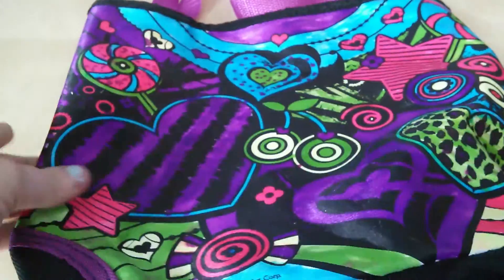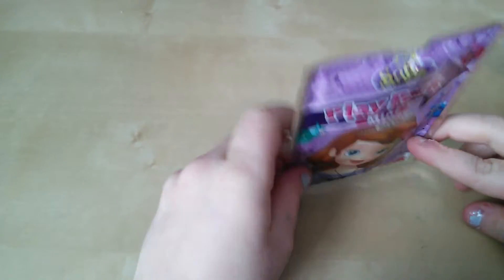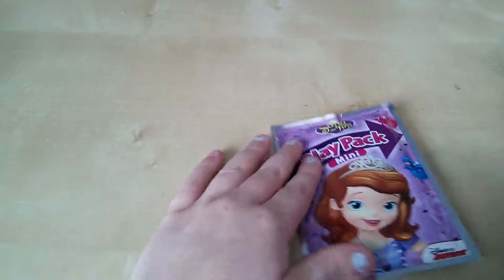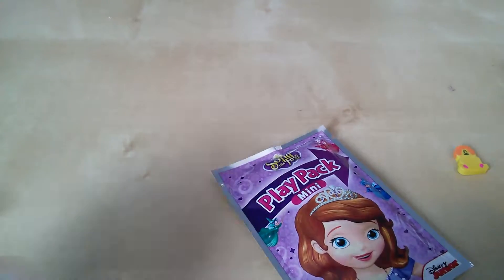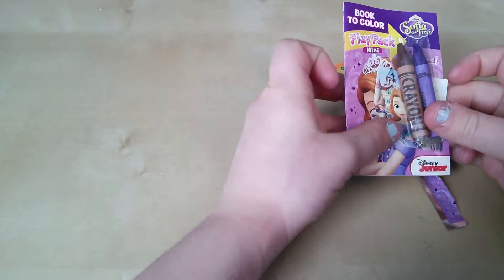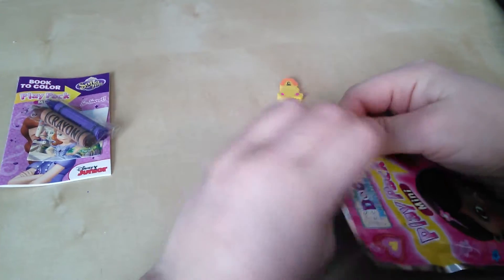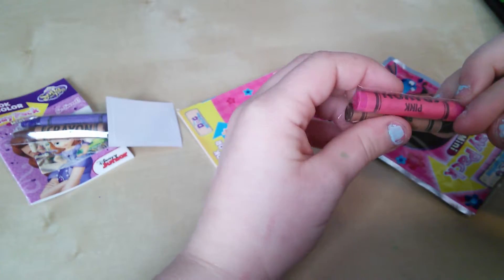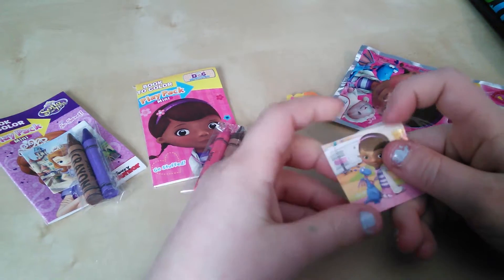A short showt owt!and a bag.